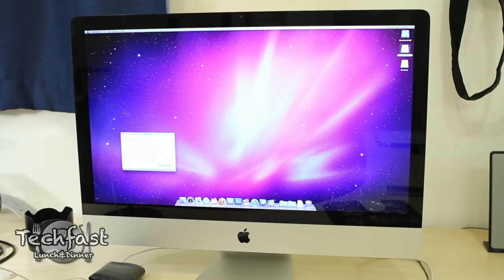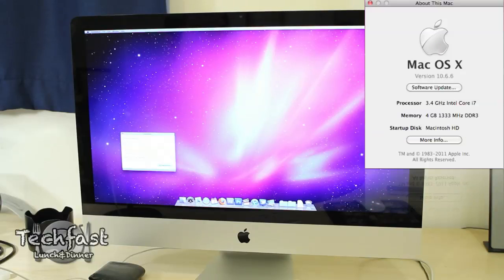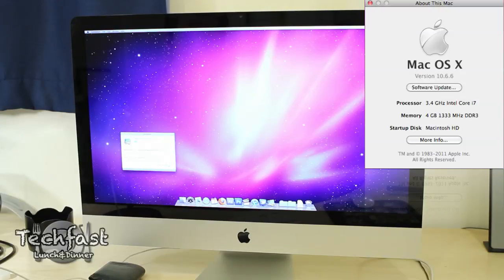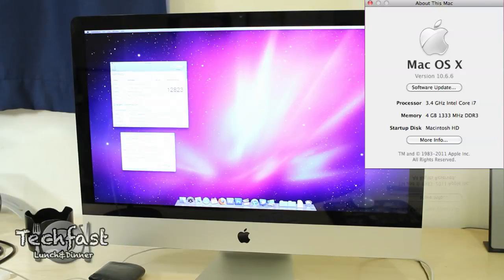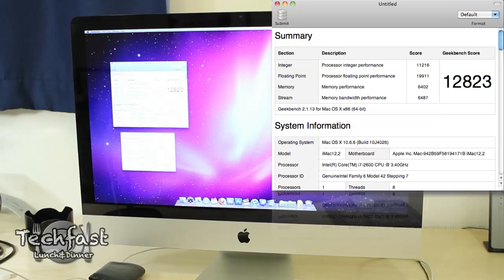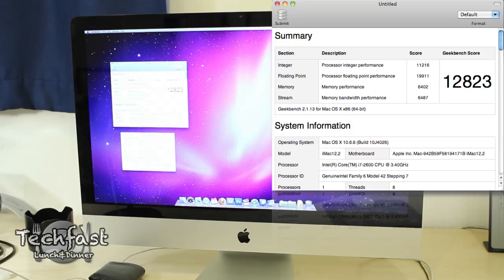2011 Quad-Core iMac Benchmarked: Geekbench (Core i7 3.4GHz)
2011 Quad-Core iMac Benchmarked: Geekbench (Core i7 3.4GHz)

You guys asked for it so here it is! The new Quad-Core 2011 3.4GHz Core i7 iMac. This is stock with 4GB RAM, 1TB 7200 RPM HDD and an AMD RADEON HD 6970M 1GB Video Card.

Stay update with us on Tumblr!

TLD Amazon Store!

2011 Quad-Core iMac Benchmarked: Geekbench (Core i7 3.4GHz)
2011 Quad-Core iMac Benchmarked: Geekbench (Core i7 3.4GHz)
2011 Quad-Core iMac Benchmarked: Geekbench (Core i7 3.4GHz)